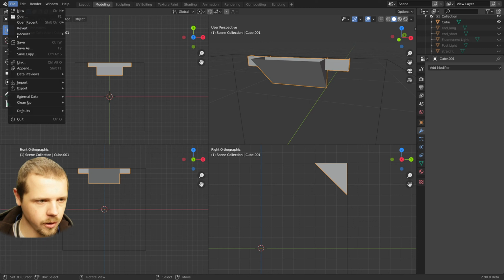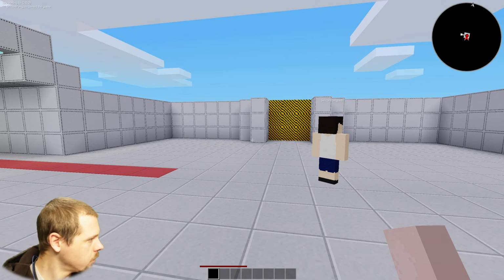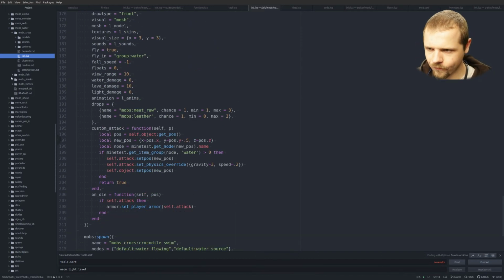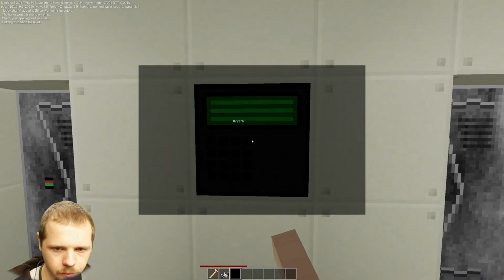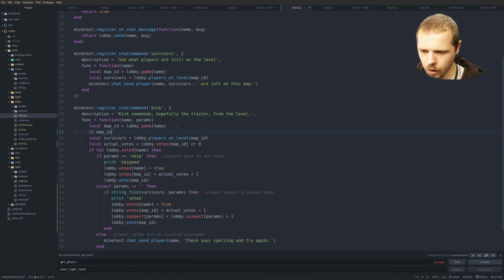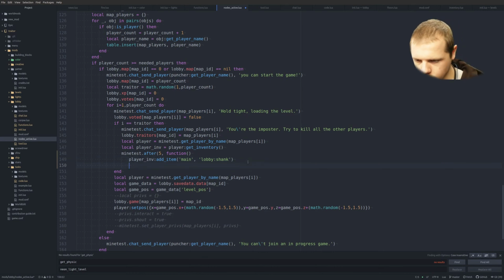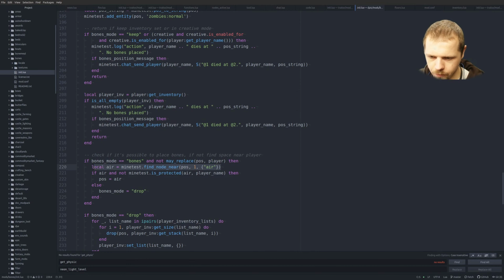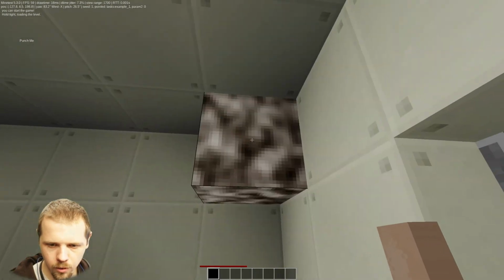January Stream | Play-testing Traitor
We'll be play testing the new traitor server I'm running. It's basically a ripoff of Among Us, but I've never actually played that game, and barely know anything about it.